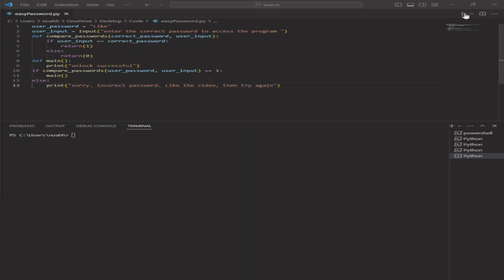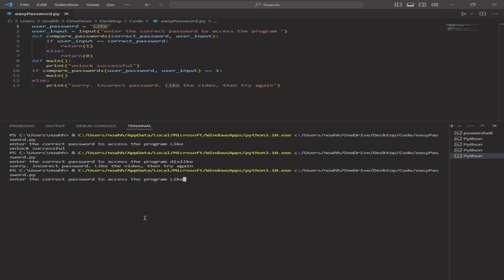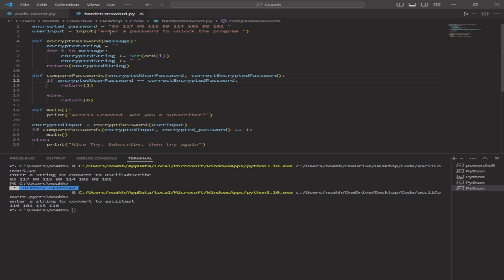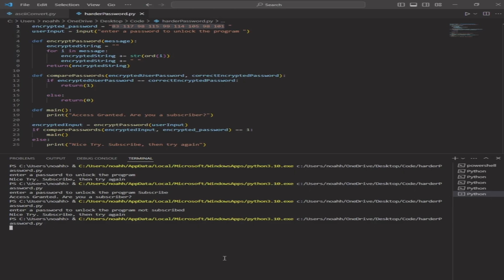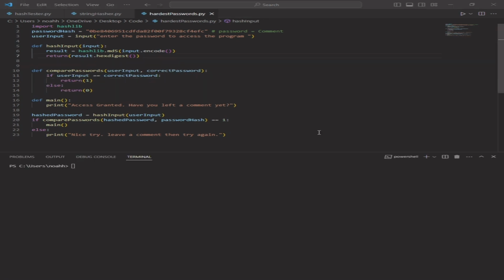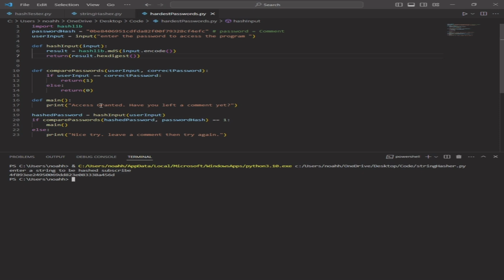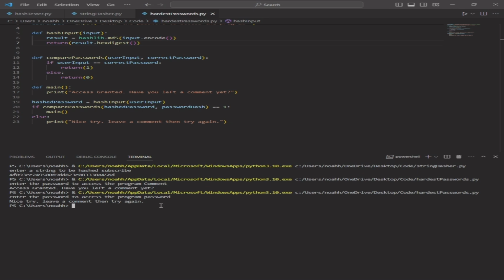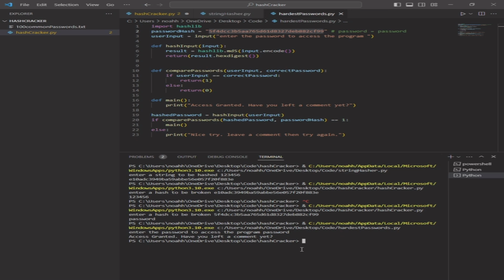Creating password scripts in python in 5 minutes, 20 minutes, and 1 hour!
in this video, I am going to show you three different types of password scripts in python!
Chapters:
intro: 00:00
noob script: 00:42
easy script: 03:11
hard script: 09:54
outro: 20:00